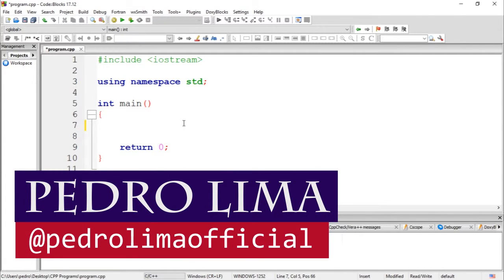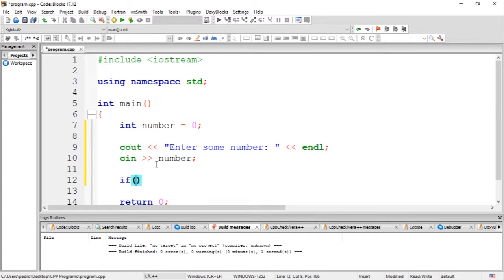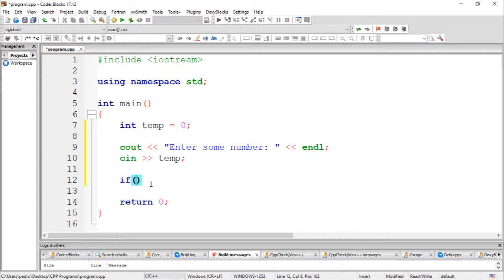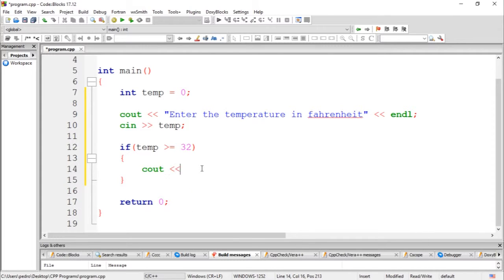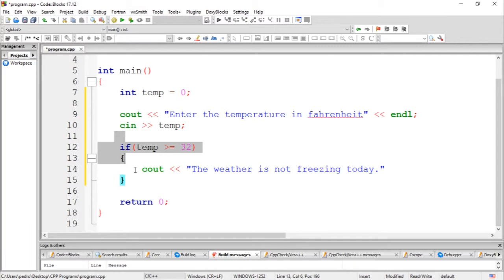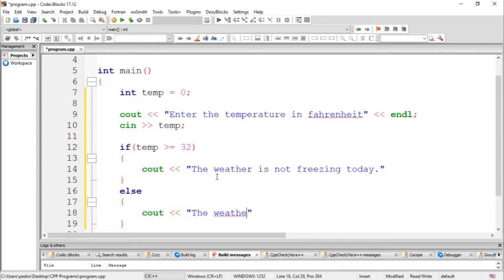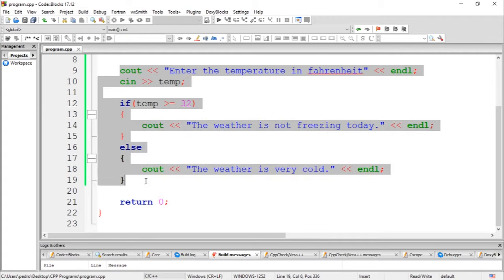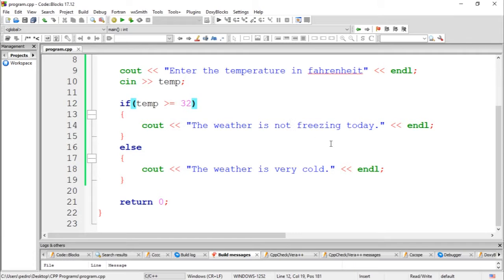C++ Tutorial #22 - The If and Else Conditionals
Hi guys! Welcome to another video in this we'll talk about the if and else conditionals in C++.